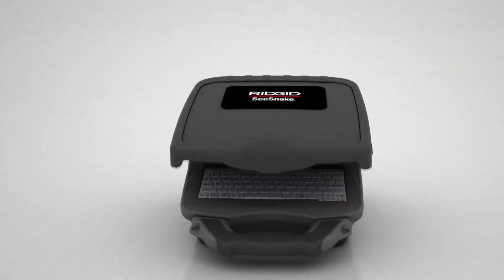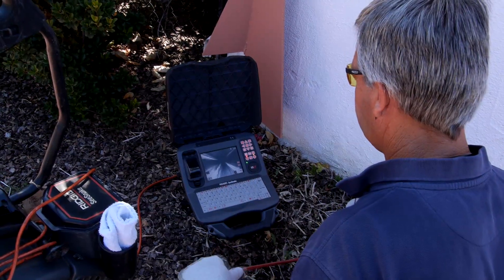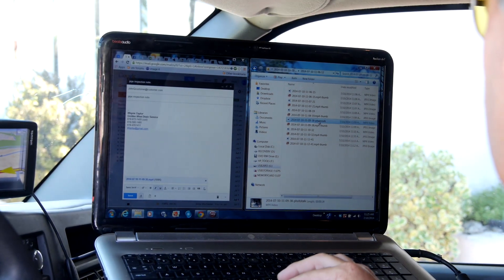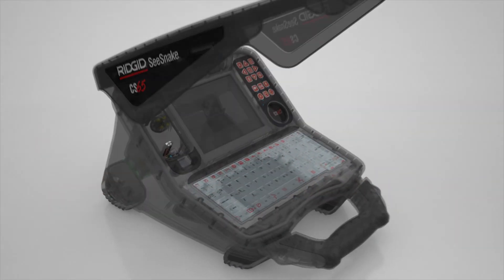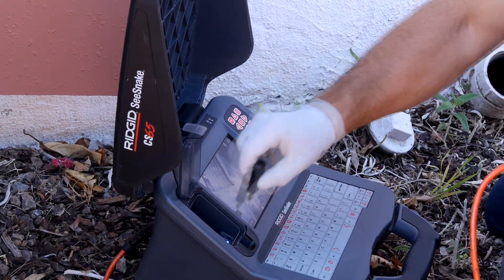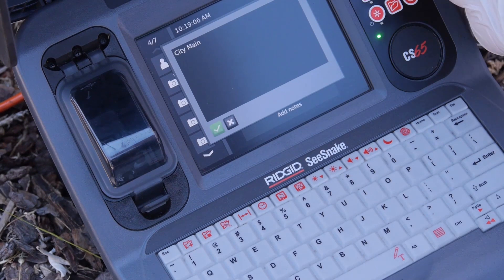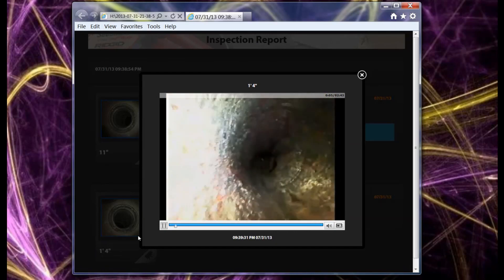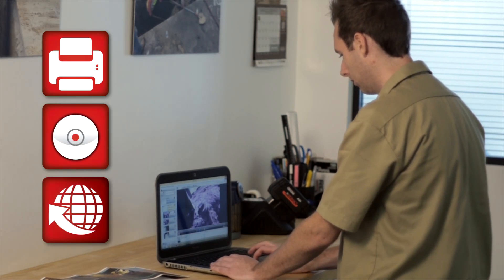Product Overview - CS65 Digital Reporting Monitor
One-touch image and video capture directly to one or two USB drives and the built-in 1 TB hard drive. The CS65 mounts to the SeeSnake® Max rM200 for easy transport and storage. Easily add on-screen titles and annotate captured media with the built-in keyboard and automatically generate high quality multimedia reports.

The CS65 is the ideal solution for users who need to deliver comprehensive inspection reports with on-screen text and job information directly from the monitor.